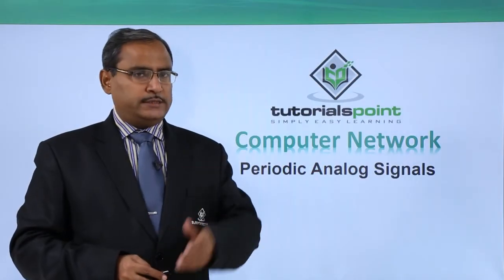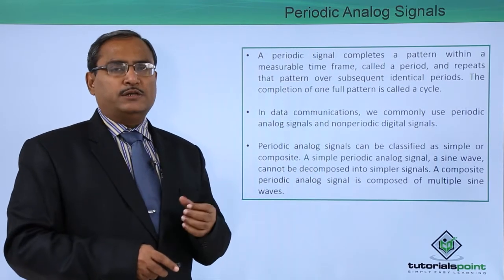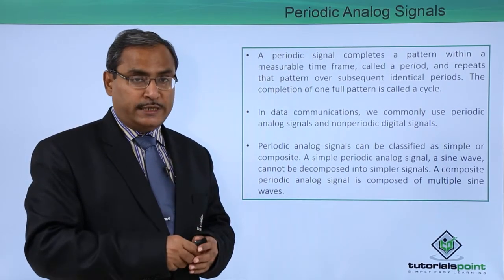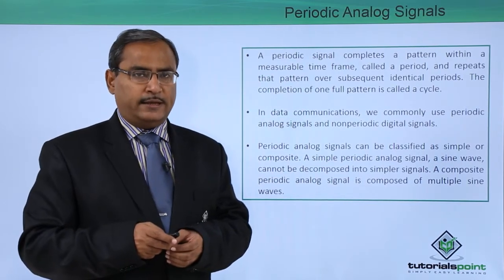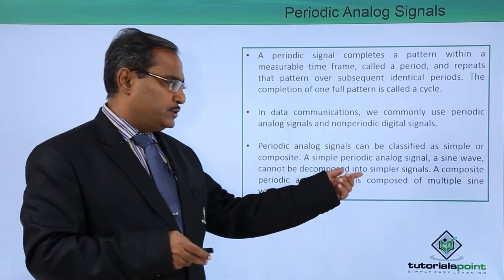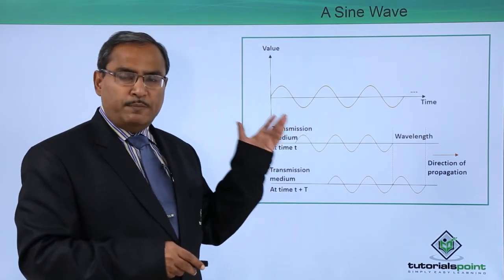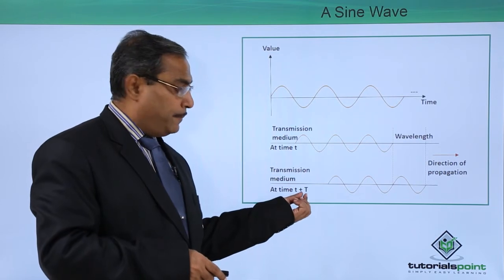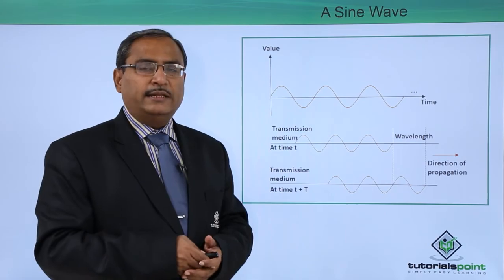Periodic Analog Signals